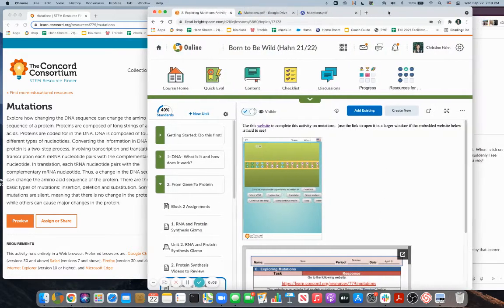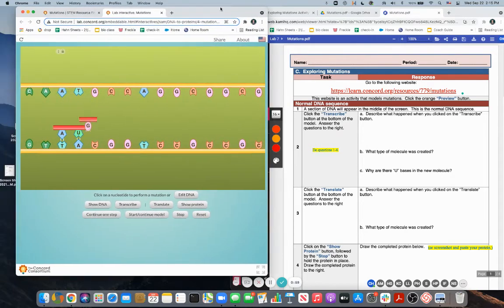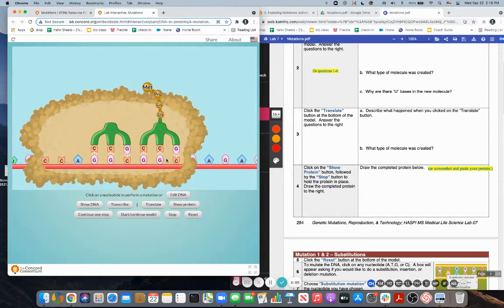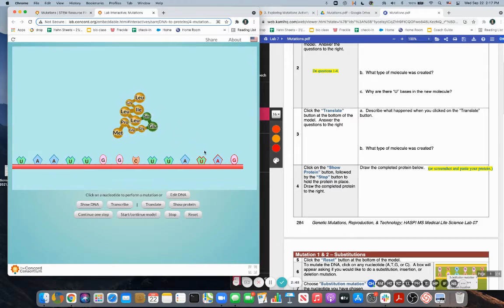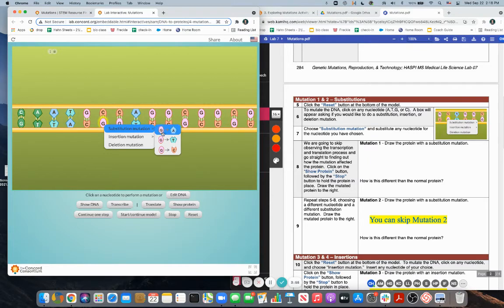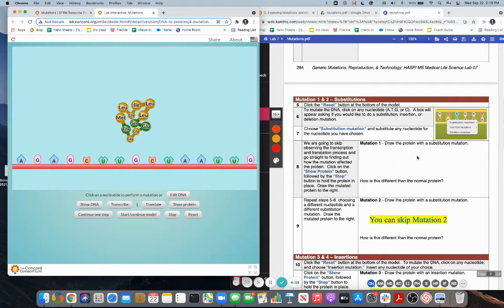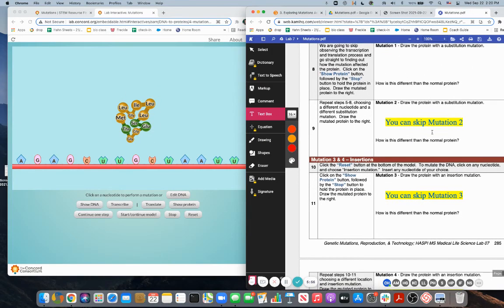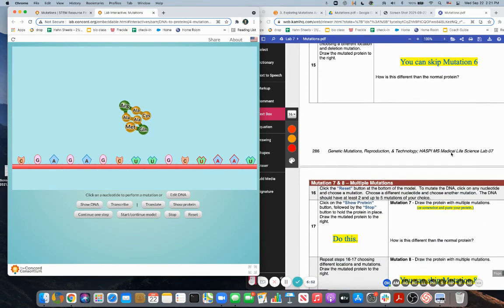Instructions for Exploring Mutations Activity